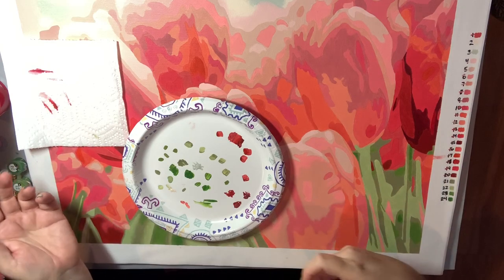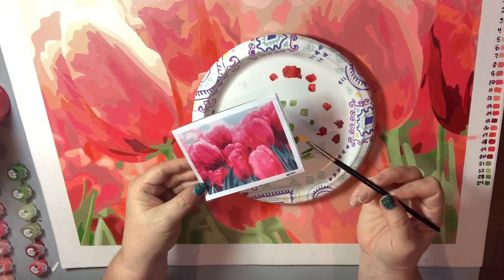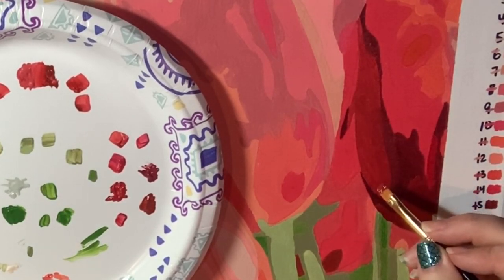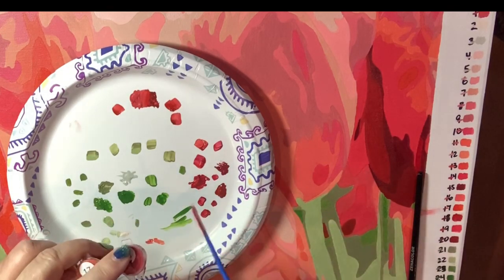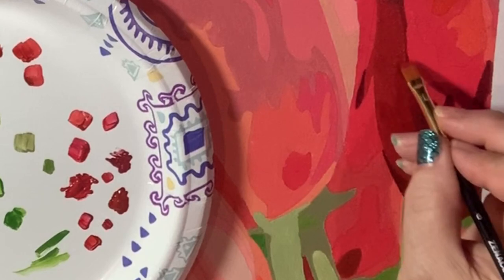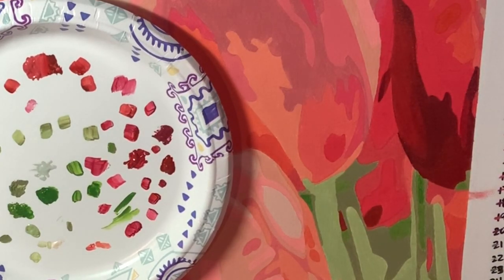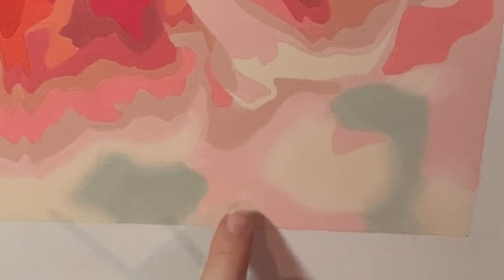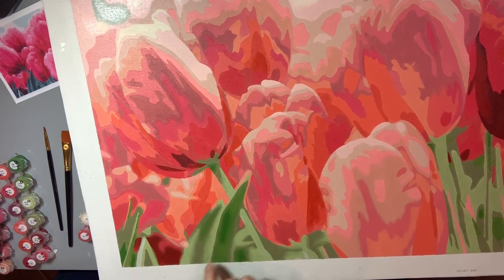Blending Paint by Numbers PBN the Easiest Way Possible Using the One-Stroke Method Part 2| Melanie B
In this video, I will show you how I blend a particularly difficult section of a tulip using translucent colors. The blending technique that I am using is from a concept I learned in the 90's called the "One Stroke Method" by Donna Dewberry. She developed this paintbrush loading method to create perfectly blended flowers, leaves, etc...so I am using the One-Stroke brush-loading method to blend my paint by number paintings in order to make them look more realistic.

I used the Zenacolor set of 10 paintbrushes for this video, but the paintbrushes I have listed below are the ones that I have ordered for myself for blending. I didn't have them at the time I recorded this video.

Set of 10 Zenacolor Brushes

PAINTBRUSHES I RECOMMEND FOR THIS METHOD:
Princeton Select Chisel Blender Brushes in any or all sizes: 12, 10, 8, 6, 4, 2

MY FAVORITE “MUST-HAVE” PBN PRODUCTS:
These are the Amazon links for the brushes. You can also purchase these at Michael’s Arts & Crafts.
• Princeton 3750TS-10/0 Select Artiste Spot Detailer Angle Paintbrush, Synthetic, Size 10/0, 10
• Princeton Artist Brush Select Synthetic Brush Spotter Size 5/0
• Princeton Artist Brush Select Synthetic Brush Petite Round Size 5/0
• Princeton Artist Brush Select Synthetic Brush Petite Spotter Size 10/0
* Princeton Artist Brush Select Synthetic Brush Petite Round Size 20/0
• Liquitex Flow-Aid Medium
* Liquitex Clear Gesso 8 oz
* Liquitex Clear Gesso 32 oz (Great value!)
* Alvin Artist Sketch/Drawing Board (23x26")
* Frog Tape 1.88" Wide
* 2” wide paintbrush